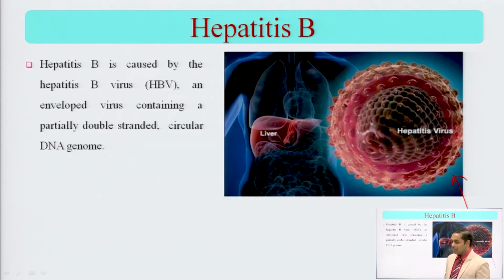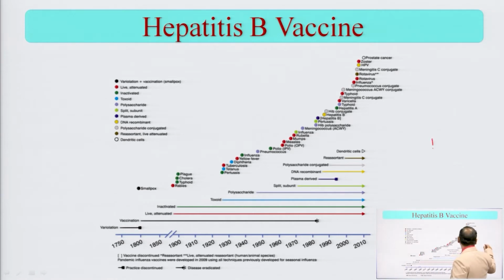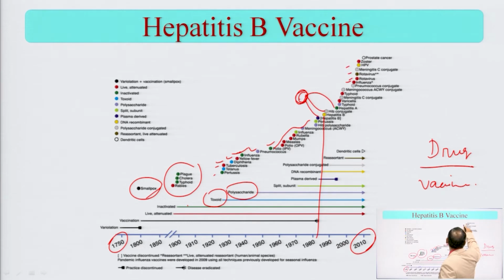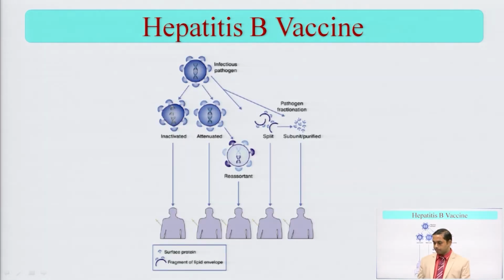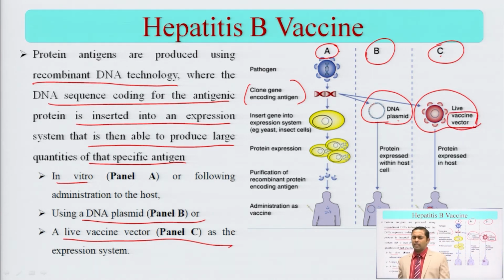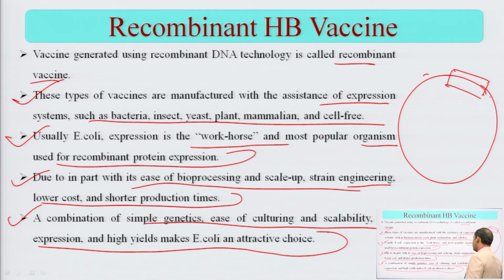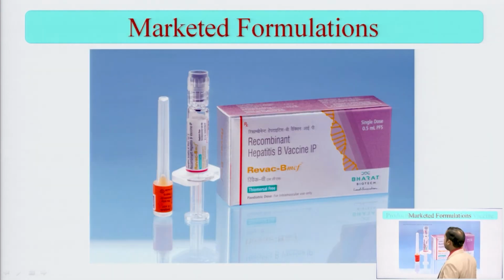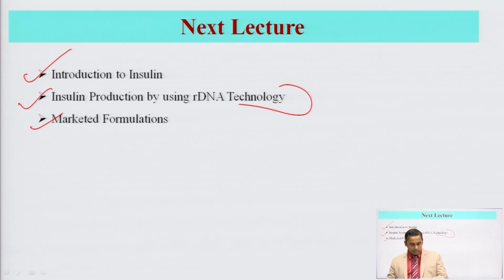Pharmaceutical Biotechnology | AKTU Digital Education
Pharmaceutical Biotechnology | Production of Hepatitis- B Vaccines by Using rDNA Technology |